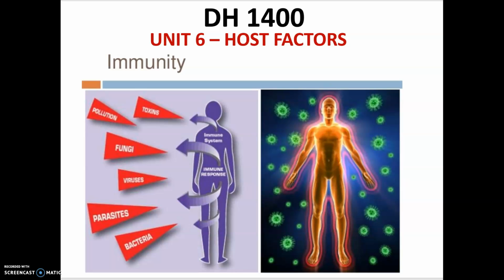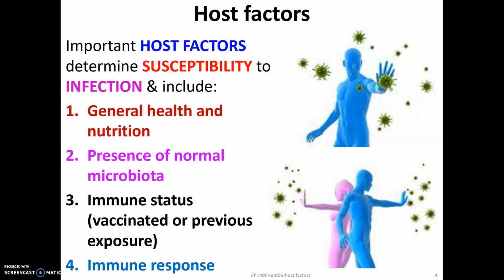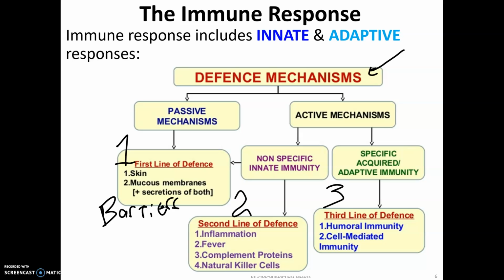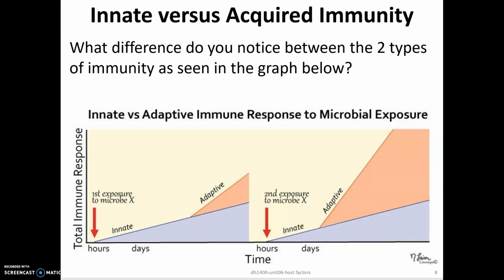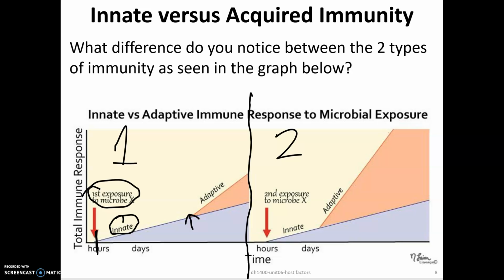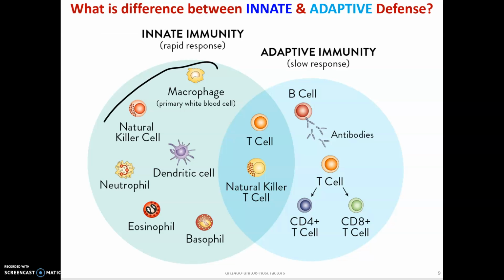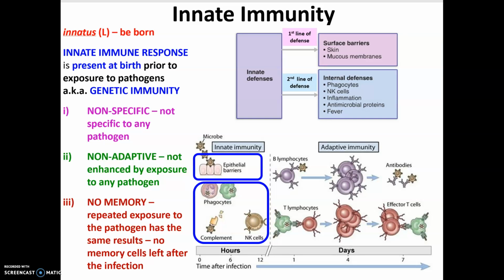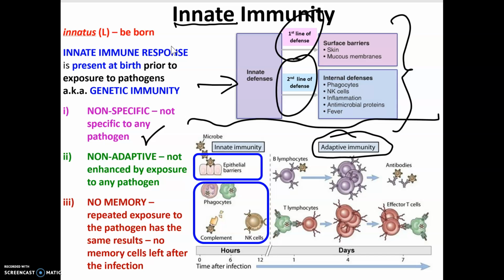DH1400 - March 22